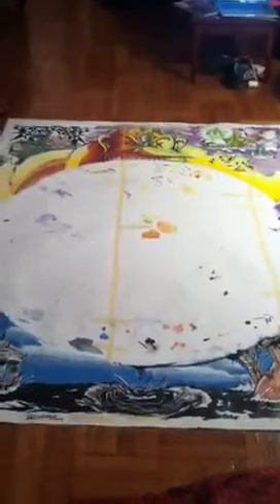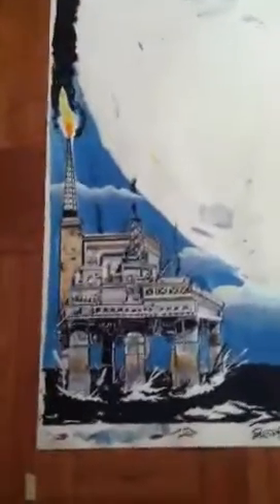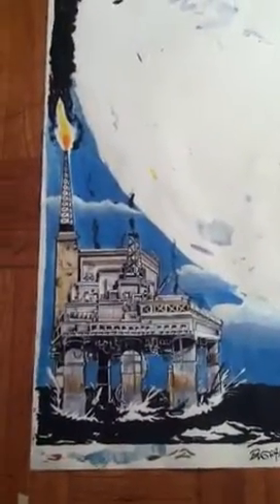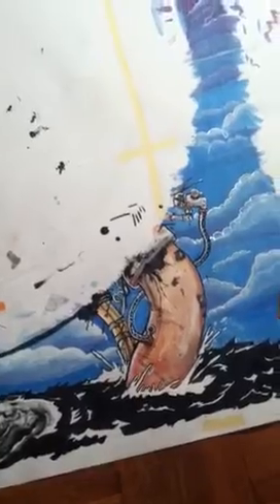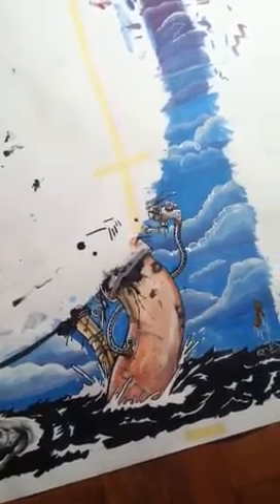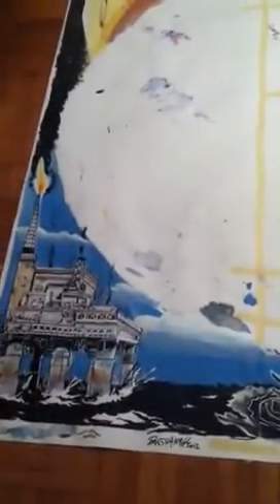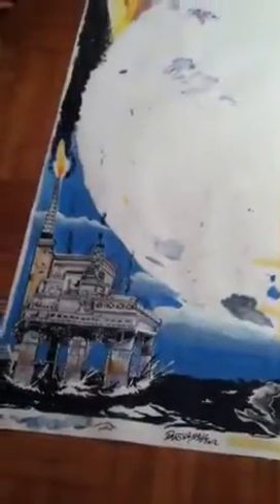Rubin museum Tibetan wheel of life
My contribution to a project that recreates an ancient, doctrinal comic/mandala.